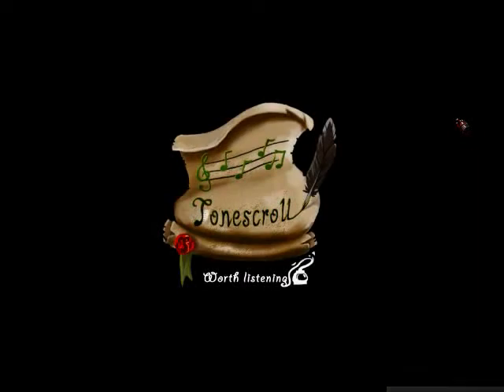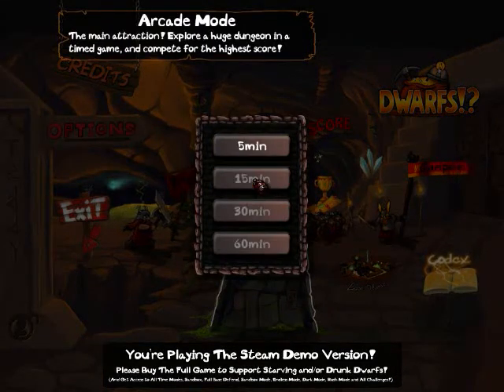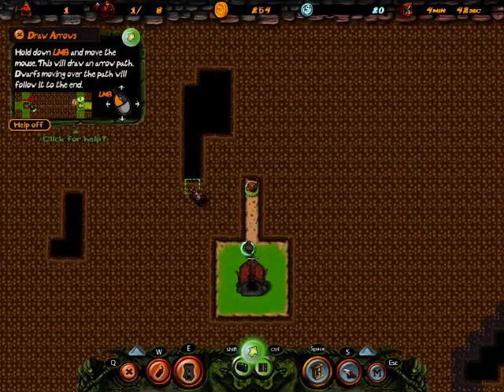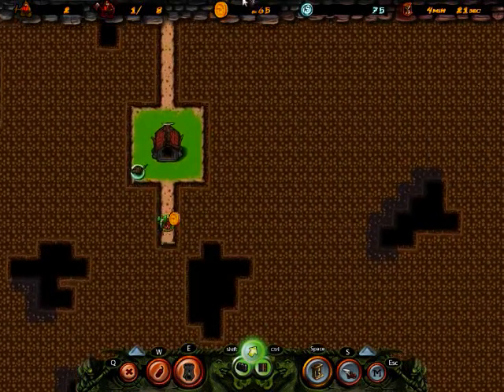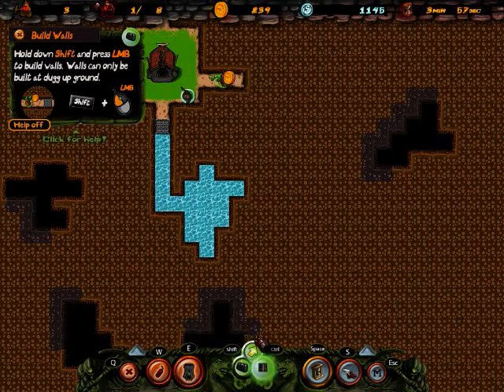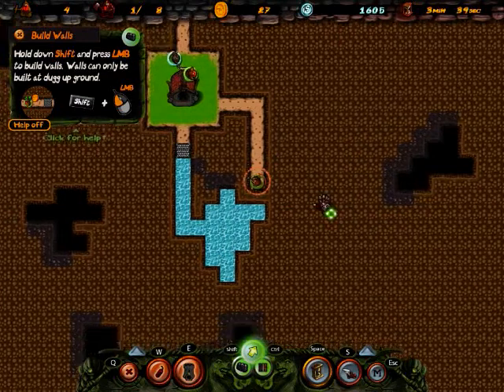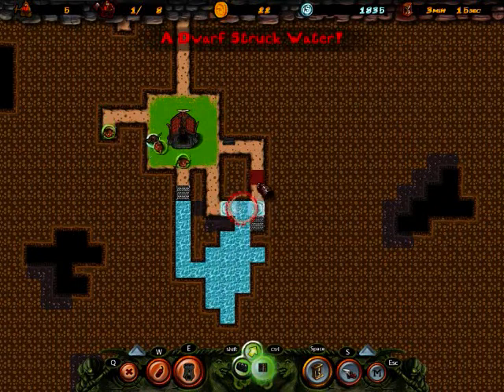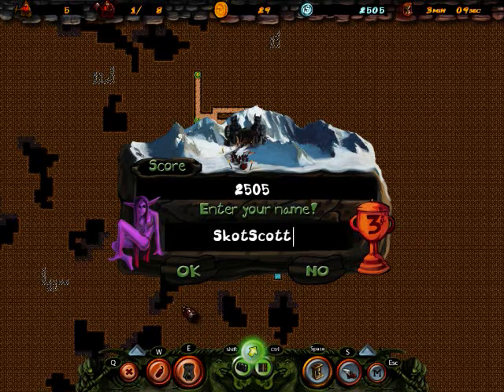Skot/Scott Plays Dwarfs!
Watch me in my first video fail horribly at a cute little indie game called Dwarfs!!